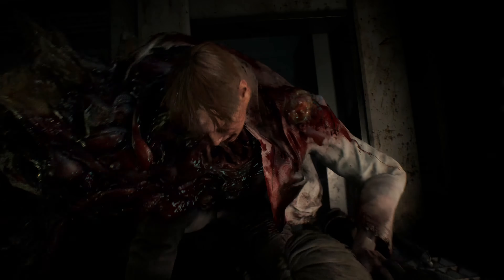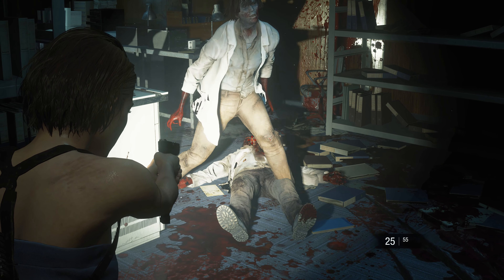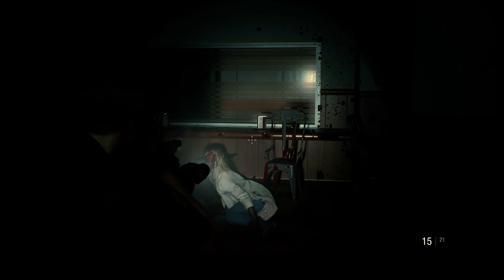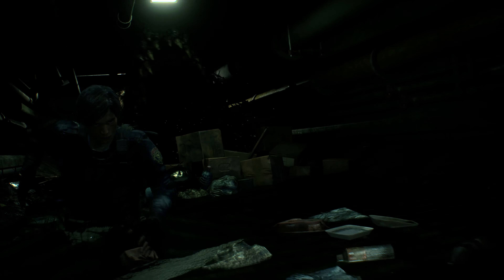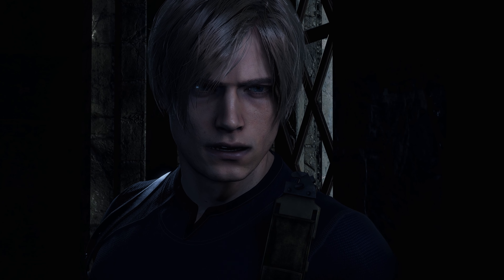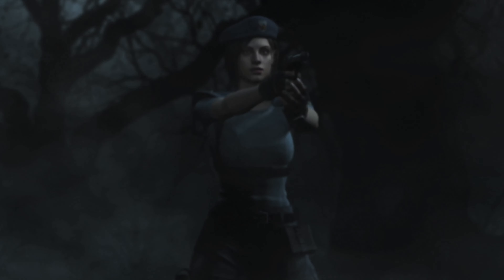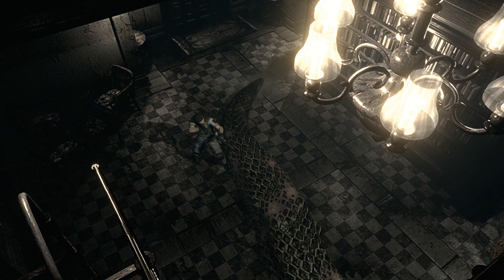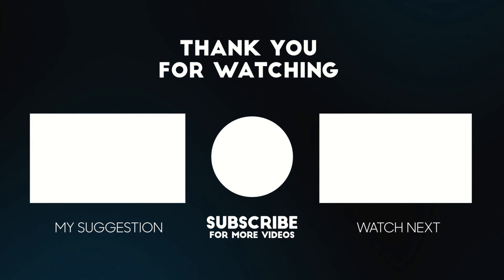Ranking Resident Evil's Remakes From Worst To Best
This is my ranking of Resident Evil’s remakes, examining each game’s strengths and weaknesses, and ordering Capcom's horror reworks from worst to best.

Who will take the Resident Evil remake trophy? Will it be Capcom's original, Resident Evil 2, Resident Evil 3 or, released most recently, Resident Evil 4?

Contents:
00:00 - Intro
00:07 - Resident Evil 3
06:21 - Resident Evil 2
13:04 - Resident Evil 4
19:13 - Resident Evil